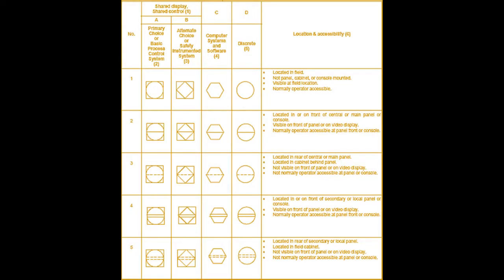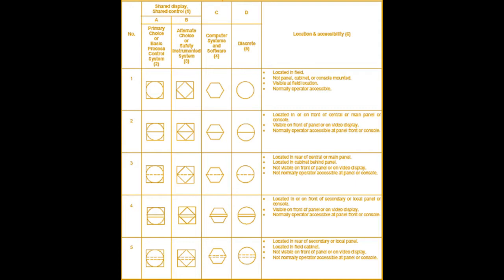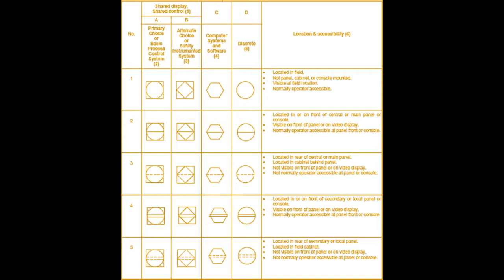ISA 5.3 Standard SUMMARY!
Objetive 0:06
Symbols 0:22
   Table 0:38
Registers and other historical data store system 2:20
Identification 2:41
   Software alarms 2:48
   Contiguity of symbols 3:03
   Alarms 3:29
   Instrument system alarms 3:40

Bloopers 3:59